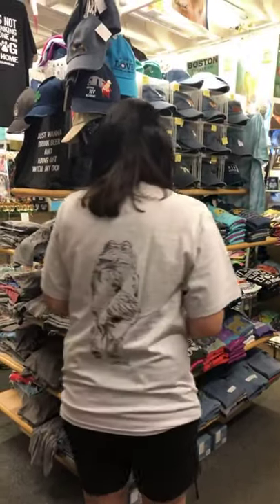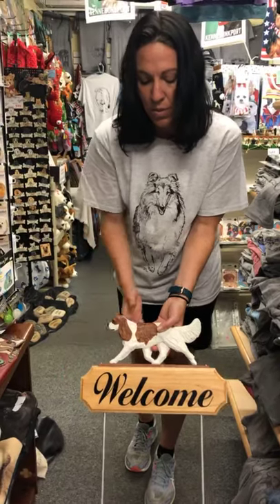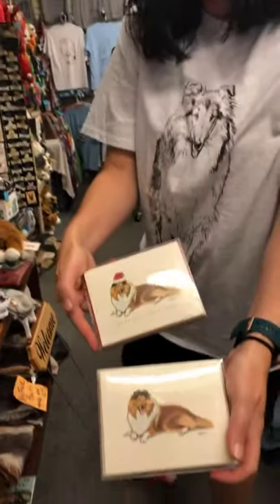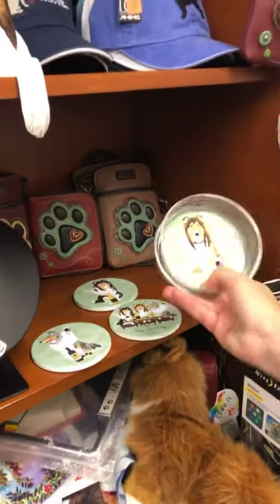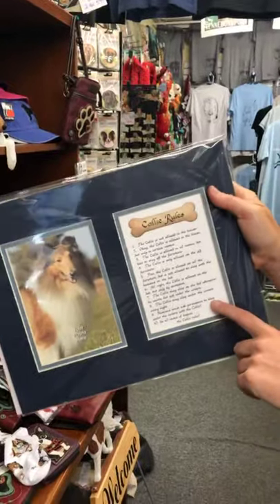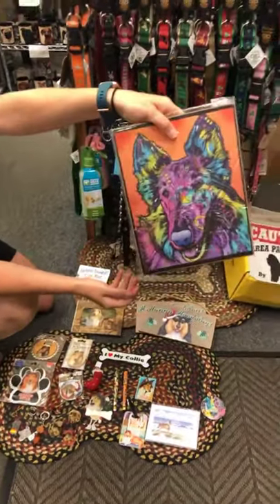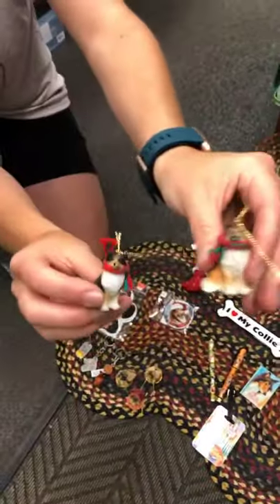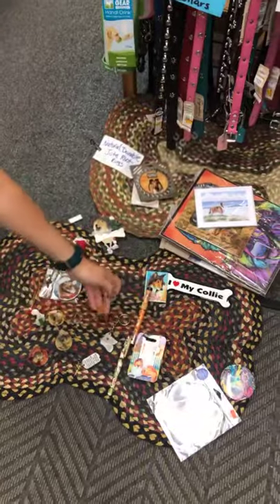Collie Gifts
Collie Gifts at Digs Divots and Dogs